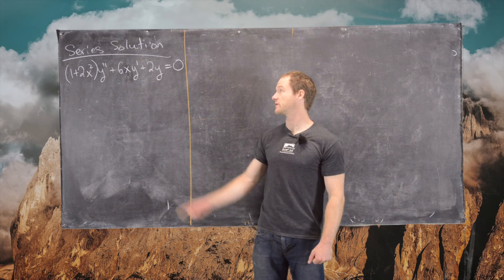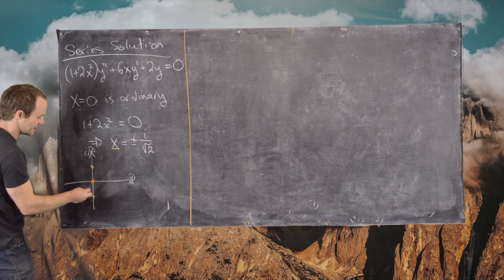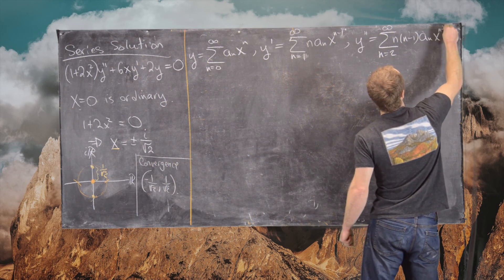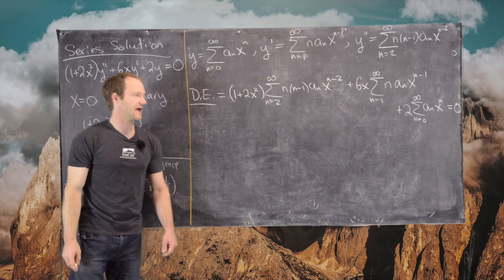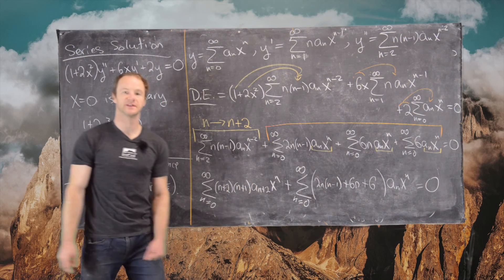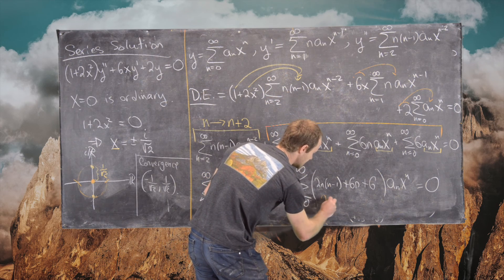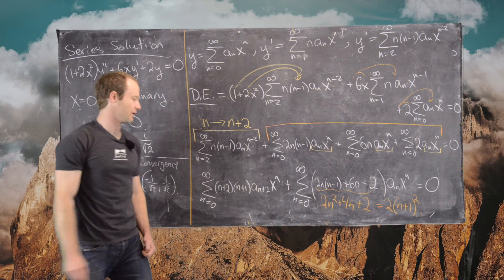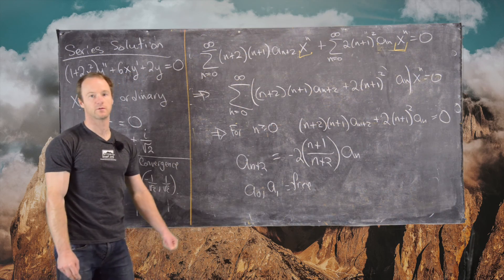Differential Equations | Series solution for a second order linear differential equation.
We find a series solution for a second order linear differential equation.